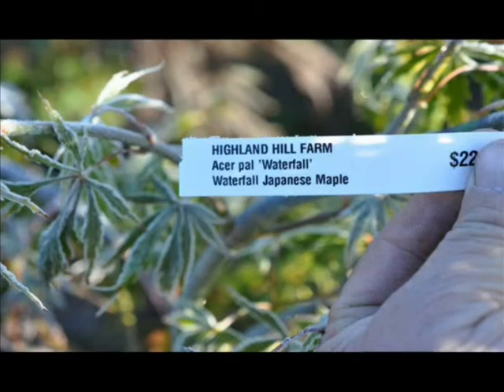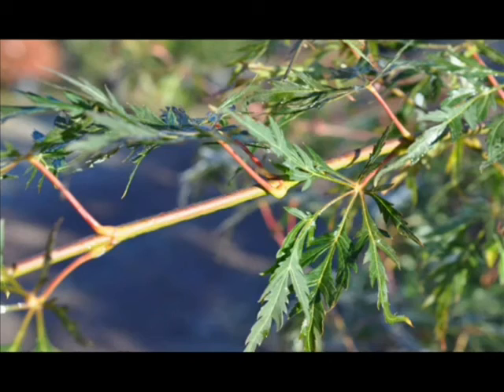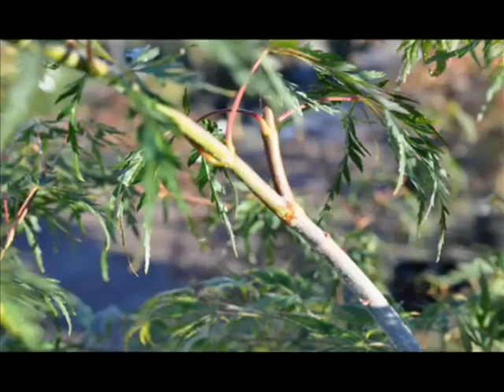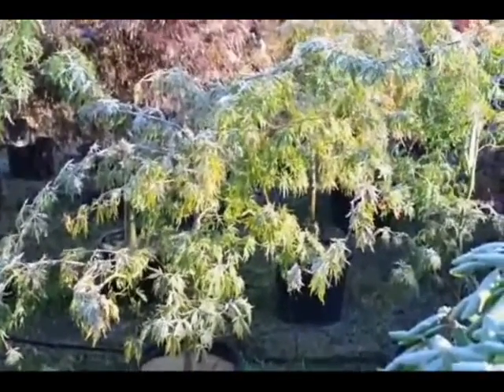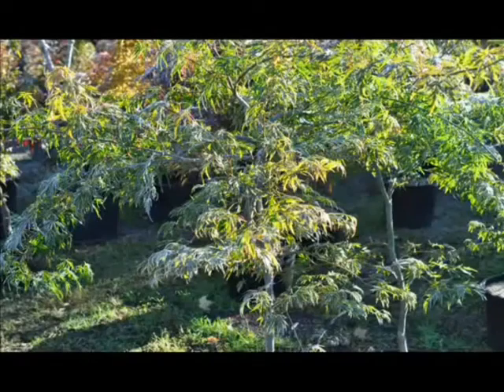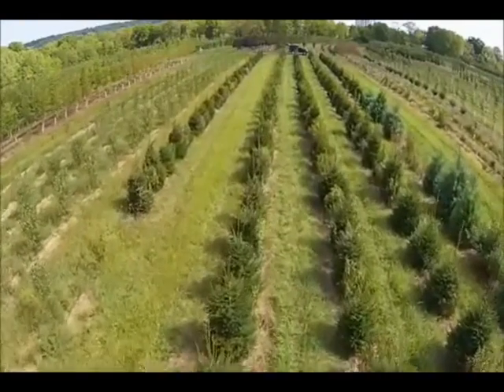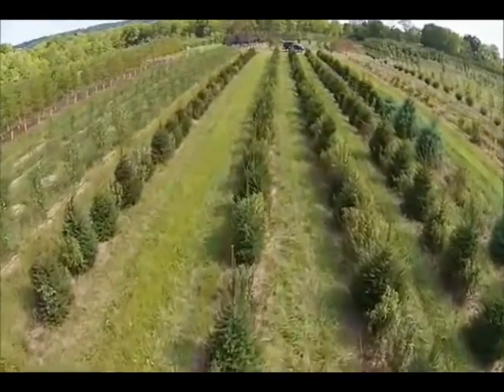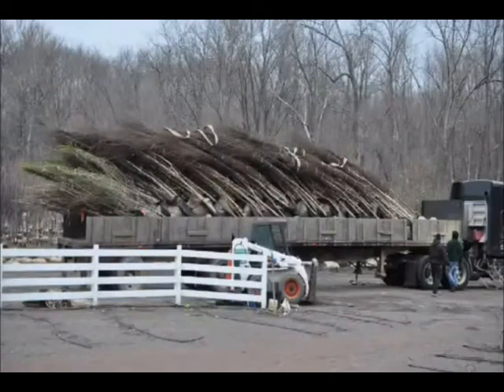Japanese water Maples Bucks County how to plant